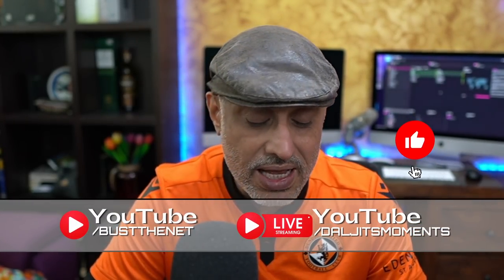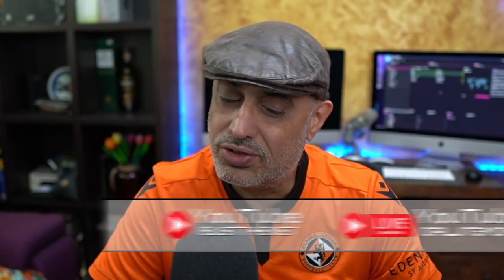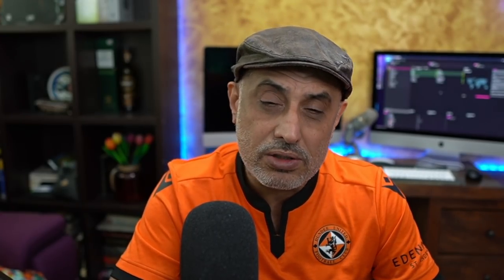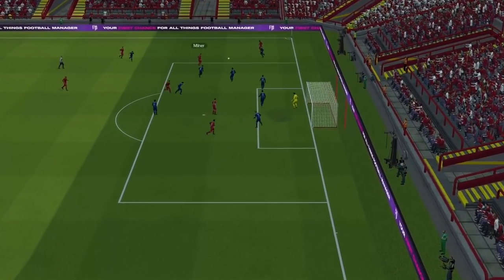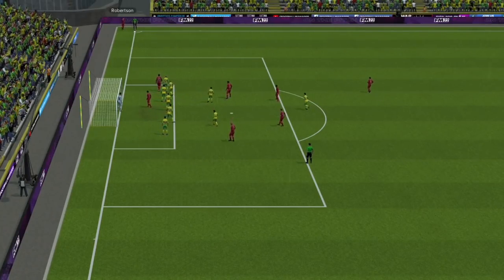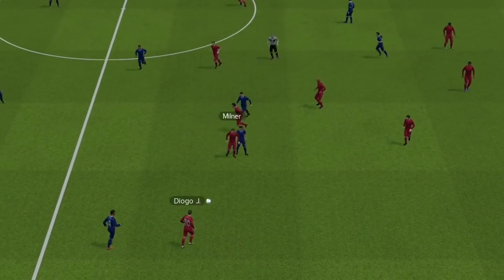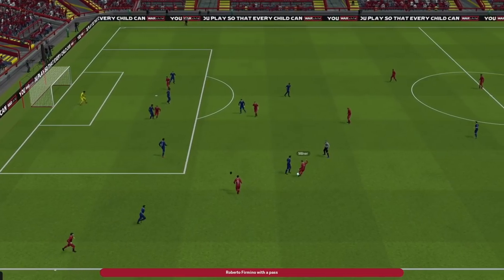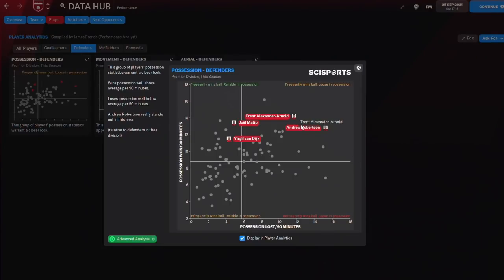Match Engine Issues - Ghosts too? Football Manager 2022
The beta has left the house and the public release version of Football Manager 2022 is here, but is it any better? On this video I list out the main issues that have been resolved and what remains including an apparition that appeared in my game. Imagine the challenges the match engine team has now.